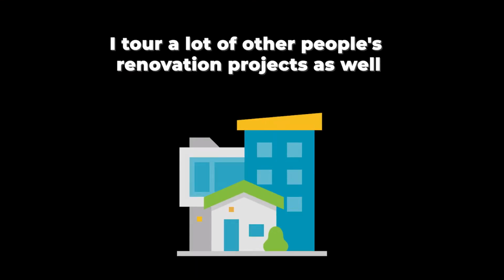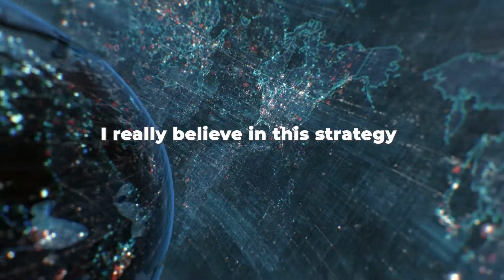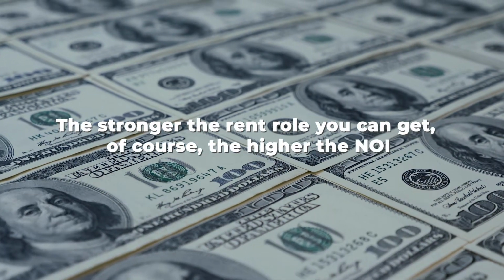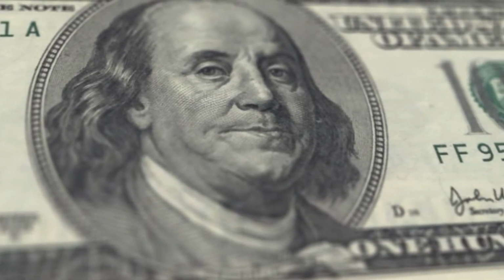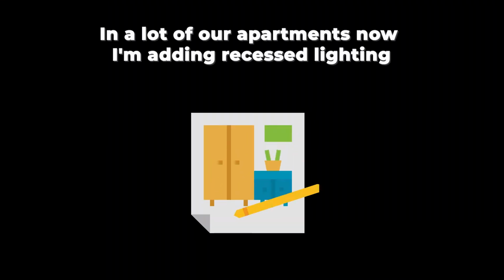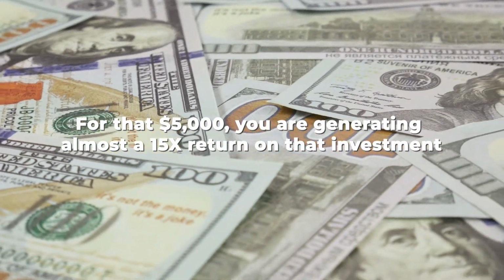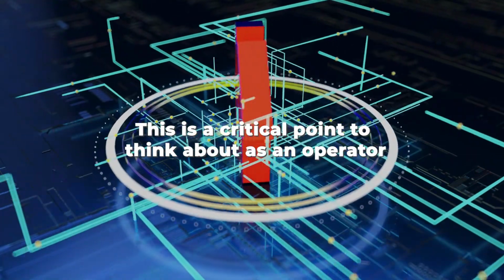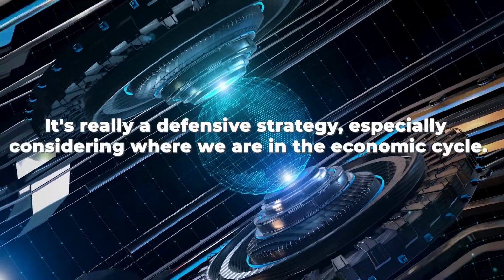Why We Are Spending More Money on Our Multifamily Renovation Finishes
As investors, it's our job to spend money strategically on our properties. Yet, many investors out there that own and operate apartments tend to have a short-sighted view of spending construction money on their units. Many like to pinch the dollars and cut corners to cut down cost. Yet, by looking at valuations of multifamily, it's clear that this is a missed opportunity. Check out this video to see why not spending a few extra thousand dollars on your renovations could be costing you potentially hundreds of thousands of dollars!

✅ Are you a busy professional looking to invest in Multifamily deals?